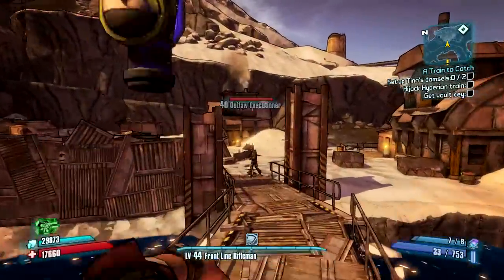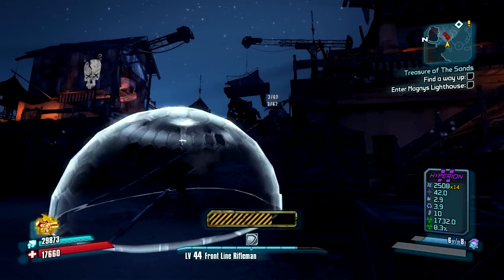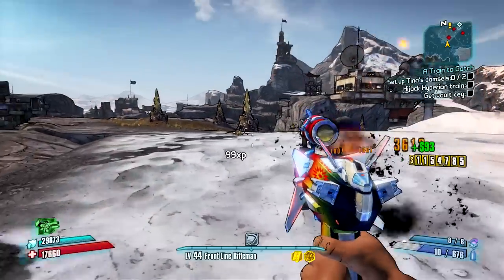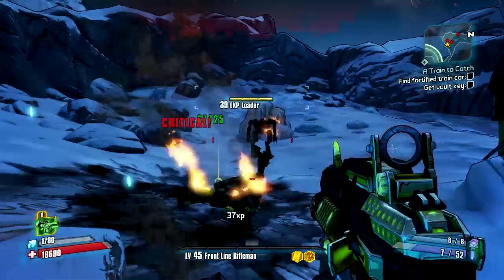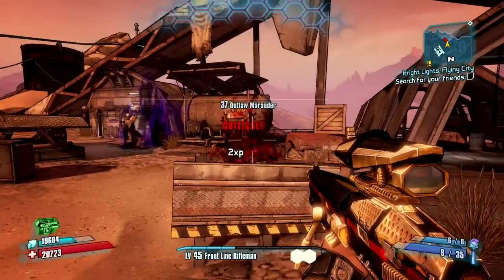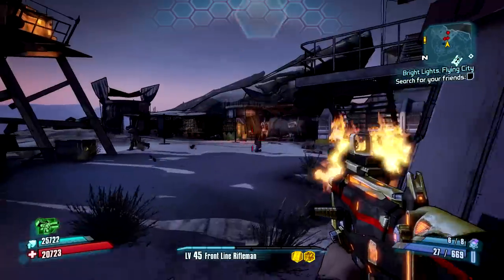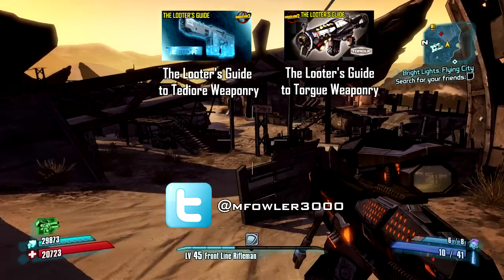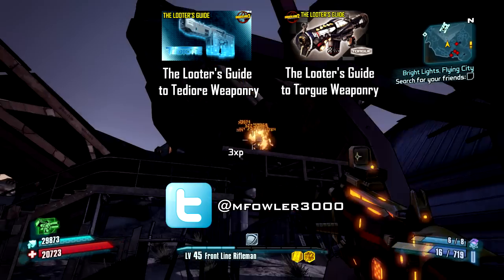Borderlands 2: The Looter's Guide - Hyperion Weaponry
So it looks like the Looter's Guide is coming to an end... temporarily. It was a nice run for a while, but I need a serious break from Borderlands 2. I hope you guys can understand :)

Let me know what is your FAVORITE weapon company of the 8! I'd be really interested to see what is the most popular among us! My opinion will come in video form later :)

Thanks for supporting this channel guys! It helped me a ton, and motivated me to keep making these guides. Cheers to more guides like these in the future! :D

Check out the other guides!